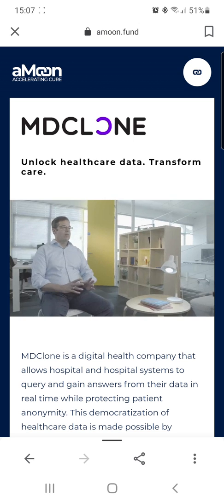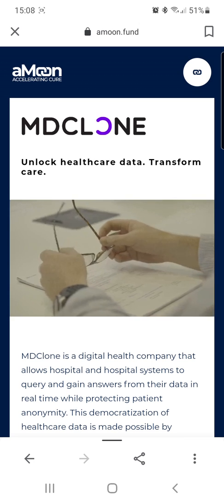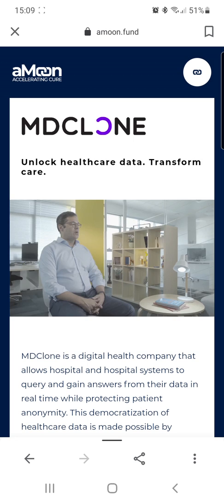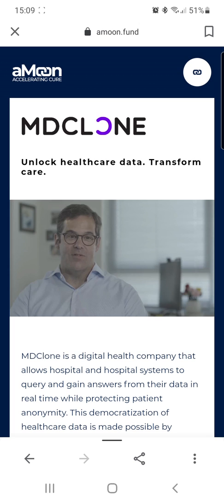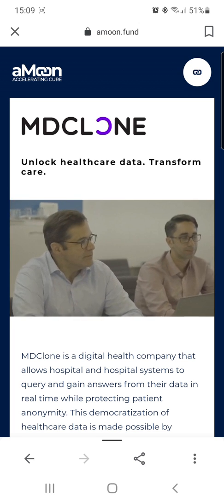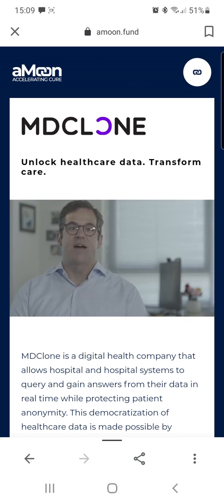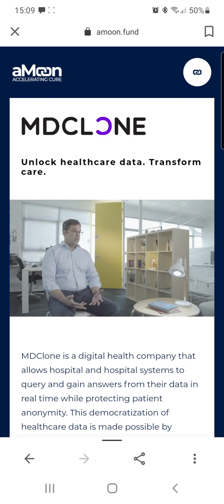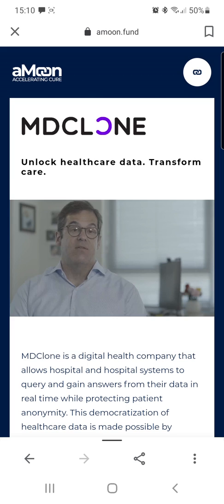August 8, 2021